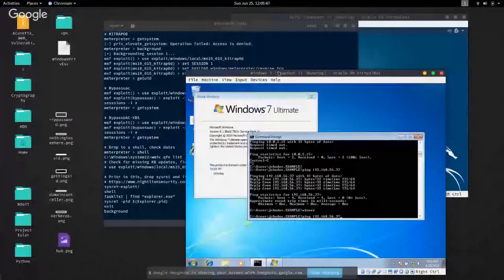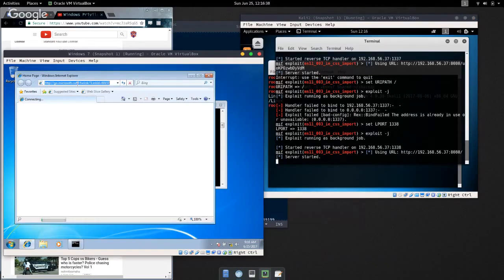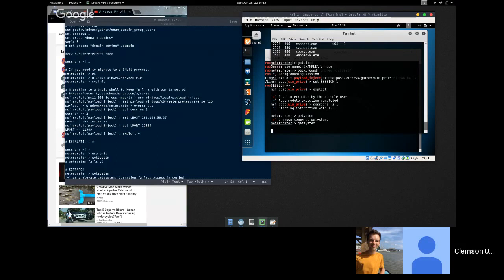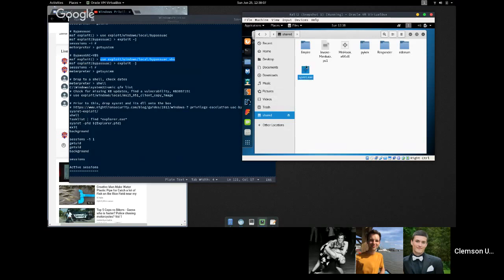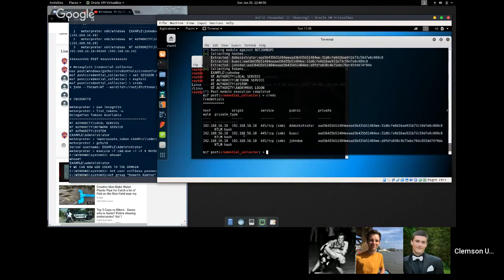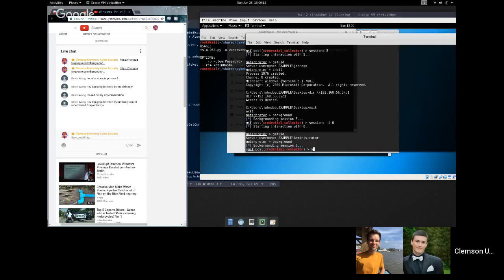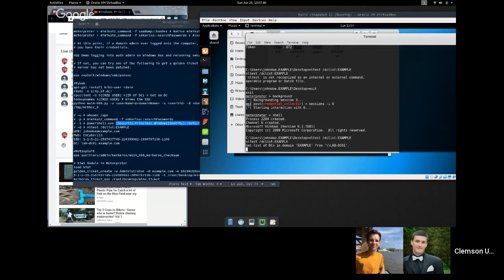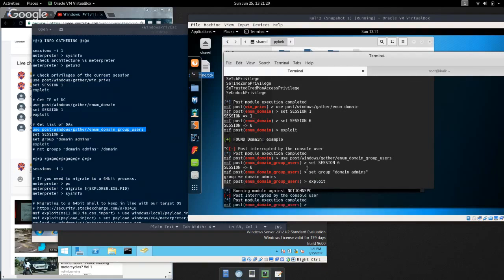Windows Privilege Escalation Presentation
CU Cyber